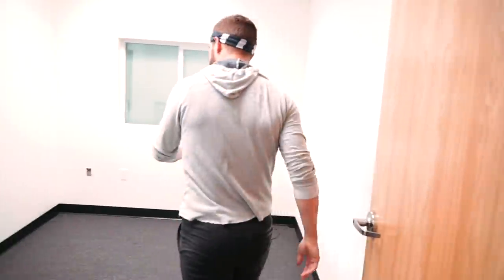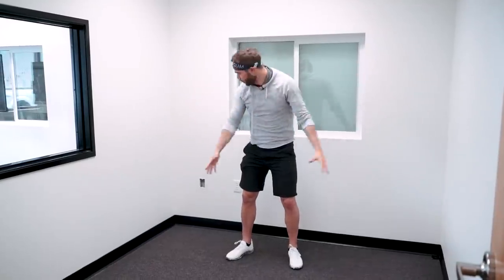100 Body Weight Exercises You Can Do ANYWHERE!! (zero equipment required)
Gyms everywhere are closed, but you can still get a GREAT workout in. Here are 100 body weight exercises that can be done pretty much anywhere. If you want to know what my workouts look like, you can sign up to receive my weekly Training Log

Get a copy of my new eBook, How To Be A Better Runner,

Exercises in order:
Part One: Core 01:13
1. Crunches
2. Sit ups
3. Egg Rolls
4. Thoracic Twist
5. Toe to hand
6. Scorpion
7. Single Leg V-up
8. Double Leg V-up
9. Arch up
10. Pelvic twist
11. Shoulder Bridge
12. Shoulder Bridge to V-up
13. Supine Leg Lift
14. Side Leg Lift
15. Side Pedestal Run
16. Prone Leg Lift
17. Mountain Climbers
18. Bicycle Crunch
19. Frozen V-up
20. Plank
21. Side Plank
22. Russian Twists
23. Obliques
24. Inchworm
25. Flutter Kicks
26. Plank Jacks
27. Hurdler Roll Forward
28. Hurdler Roll Backward
29. Cats and Dogs
30. Quarantine Boredom

Part Two: Lower Body - 04:18
31. Air Squats
32. Single Leg Squats
33. Pistol Squats
34. Jump Squats
35. Lateral Lunges
36. Lunges
37. Jumping Lunges
38. Lunge to Knee Drive
39. Lunge to Explosive Knee Drive
40. Knee Drive
41. Knee Drive Explosive
42. High Knees
43. Groiners
44. Burpees
45. Single Leg Burpees
46. Jumping Jacks
47. Plyo Jacks
48. Spider Crawl
49. Standing Long Jump
50. Double Leg Glute Bridge
51. Single Leg Glute Bridge
52. Calf Raises
53. Single Leg Calf Raises
54. Forward Backward Hop
55. Lateral Hop
56. Single Leg Lateral Hop
57. Star Hop
58. Sprinting In Place
59. Fire Feet
60. Wide Out Drops
61. Step Through Lunge
62. Skating
63. Sprinter Skip
64. Tuck Jump
65. Star Jump
66. Wall Sit
67. Leg Swings
68. Lateral Leg Swings
69. Ankling
70. Single Leg Deadlift
71. Single Leg Deadlift Hop
72. A Walk
73. A Skip
74. B Walk
75. B Skip
76. 180 Jump Squat

Part Three: Upper Body - 08:38
77. Push Ups
78. Single Arm Push Ups
79. One Arm, One Leg Push Ups
80. Hindu Push Ups
81. Diamond Push Ups
82. Fingertip Push Ups
83. Chest Tap Push Ups
84. Crucifix Push Ups
85. Muy Thai Push Ups
86. Clapping Push Ups
87. Double Clap Push Ups
88. Thigh Slap Push Ups
89. Superman Push Ups
90. Spiderman Push Ups
91. 360 Push Ups
92. L seat
93. Tricep Dip
94. Arm Circles
95. One Arm Hold
96. Wall Walk
97. Handstand Hold
98. Hand Stand Push Ups
99. Handstand Walk
100. Sweaty Floor Lay

My Favorite Shoes for Various Missions:
Good Sprint Spikes (100m-400m)
Great Sprint Spikes (100m-400m)
My Favorite Middle Distance Spikes (800m-Mile)
Also Good if you Prefer Nike (800m-Mile)
Very Good Distance Spike (5K-10K on the track)
Great Spike for XC
Great Road Racing Flat
Best Shoe for Half-Marathon and Full Marathon
Favorite Shoe for Trail Running
Favorite Shoe to Walk Around In

My favorite days are those that stimulate me physically and mentally. Athletics keeps my body fit, entrepreneurial business keeps my mind fit. Welcome to the life of the ATHLETEPRENEUR!
Nick Symmonds is a two-time Olympian and a serial entrepreneur. He is the founder and president of Nick Symmonds, LLC and the co-founder and CEO of Run Gum, a caffeinated chewing gum company that gives people a quick boost in energy and focus with their revolutionary energy gum.

Nick holds a degree in biochemistry from Willamette University. He is also an Eagle Scout, a published author, and an accomplished fly fisherman and mountaineer.